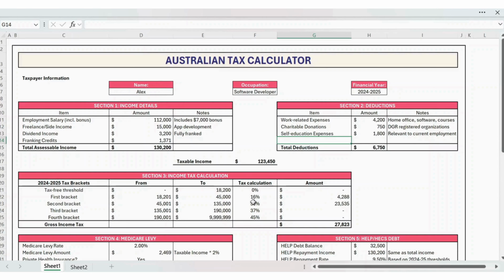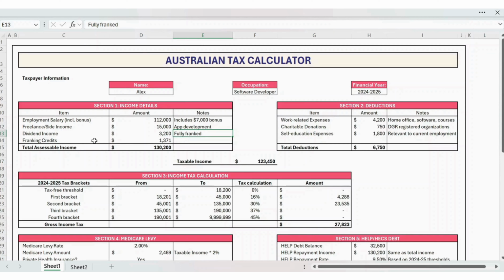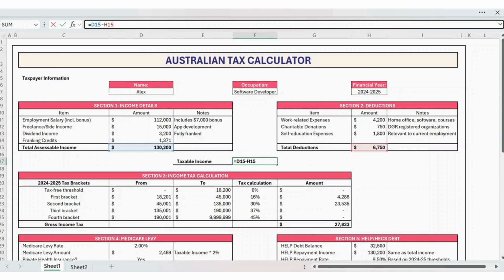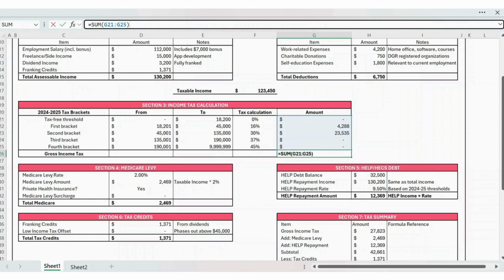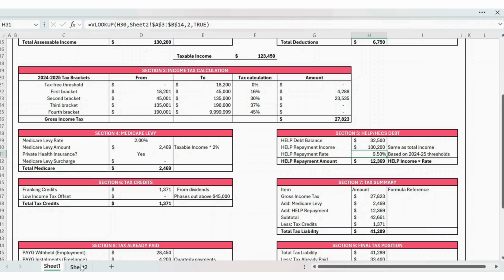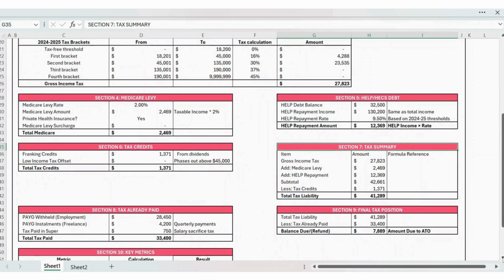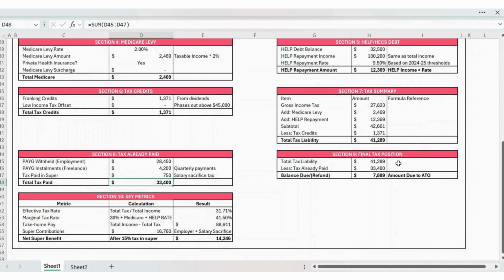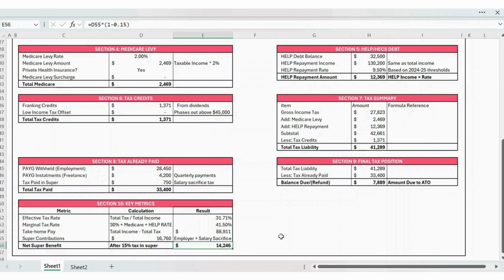Australian Tax 2026 Explained | How Much Tax Do You REALLY Pay? (With Excel Calculator)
Confused about Australian income tax?
Ever wondered where your money actually goes after tax?

In this video, I break down Australian Income Tax for 2026 step-by-step using a real-life example and a FREE Excel tax calculator you can download and use yourself.

We follow Alex, a software developer earning $130,000, and calculate:

Income tax under Stage 3 tax cuts

Medicare levy & surcharge

HELP / HECS repayments

Side income tax (freelance + dividends)

Franking credits

Deductions (what’s allowed vs not)

Final tax payable or refund

📊 This is a full screen walkthrough — no theory, no fluff. You’ll see exact formulas, Excel logic, and how every dollar is taxed.

⏱️ Chapters

00:00 Intro – Where does your tax money go?
01:00 Income types (salary, freelance, dividends)
03:00 Deductions – what you can & can’t claim
04:30 Tax brackets explained (Stage 3 cuts)
07:00 Medicare levy & surcharge
08:30 HELP / HECS debt explained
10:00 Tax credits & final liability
11:30 Tax paid vs balance due
13:00 Effective vs marginal tax rate
14:30 Calculator demo – different scenarios

📥 FREE Excel Tax Calculator

Works for salary + side income

Auto-calculates tax, Medicare & HELP

Perfect for tax planning before EOFY

Comment your income scenario and I’ll show you how it’s taxed

🏷️ YouTube Tags (High-Impact SEO)
australian tax
australian income tax 2026
australia tax explained
stage 3 tax cuts australia
australian tax calculator
help hecs repayment explained
medicare levy australia
medicare surcharge australia
australian tax brackets
tax return australia
pay less tax australia
australian tax excel
excel tax calculator australia
side income tax australia
freelance tax australia
dividends franking credits australia
australian salary tax
australia personal finance
ato tax explained